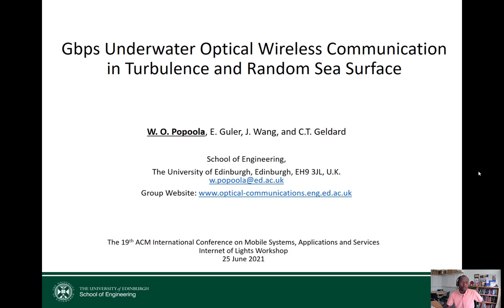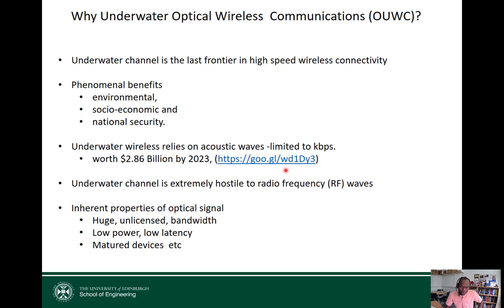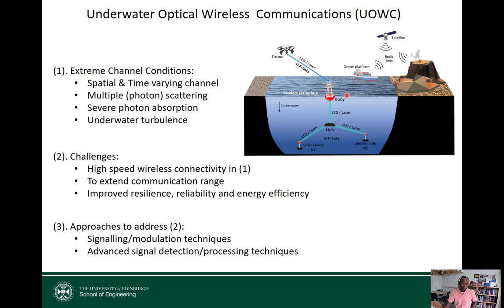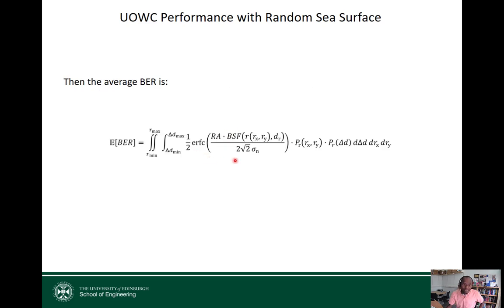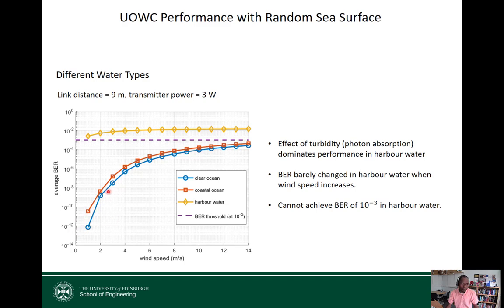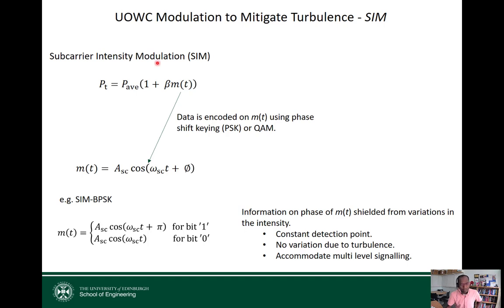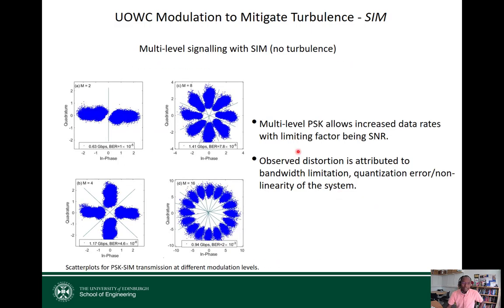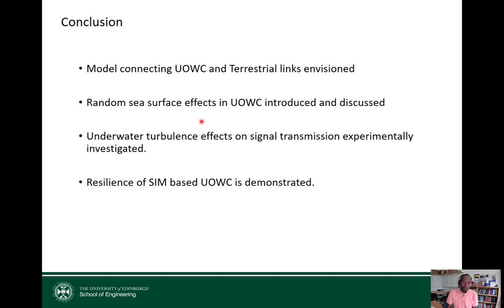Internet of Lights - Gbps Optical Underwater Wireless Communication in Turbulent, Random Sea Surface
“INTERNET OF LIGHTS” - WORKSHOP CO-LOCATED WITH MOBISYS 2021